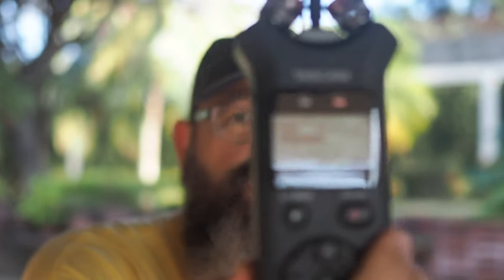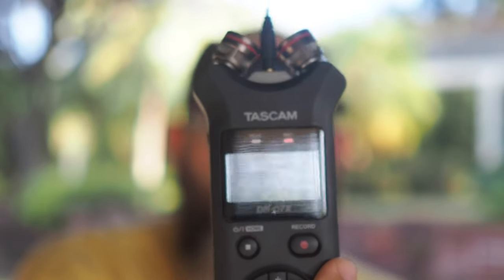How Far Will $2000 Go Living in Nicaragua 🇳🇮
Another viewer asked me about costs in Nicaragua and if you have $2,000 USD how long will you be able to stay in Nicaragua and live reasonably well if you are being frugal?

24 January 2023

Consider sending me a VIDEO of your questions or comments, too. 30p (frames per second), at least 1080HD or 4K even better.

Linux Administration Best Practices by Me: